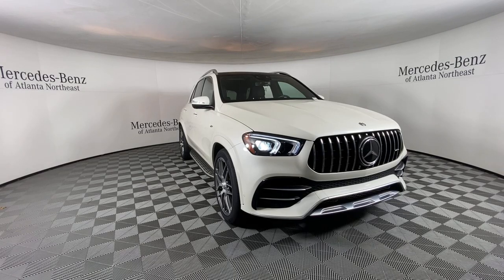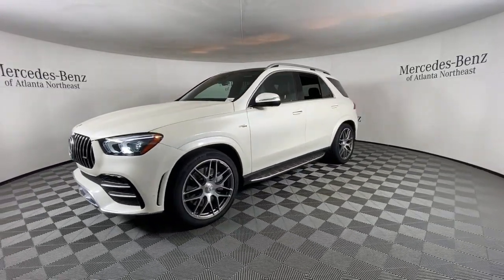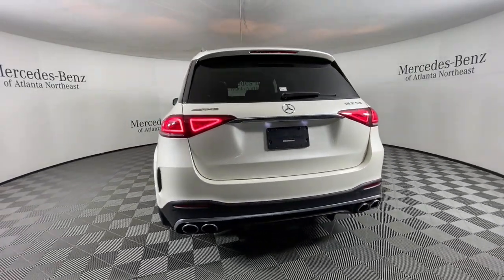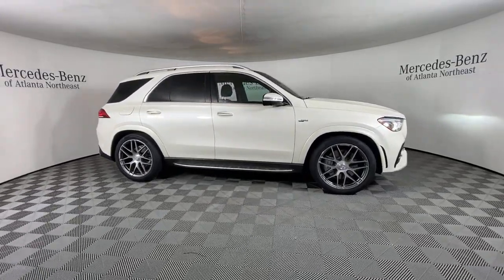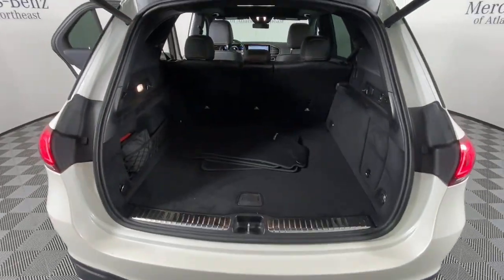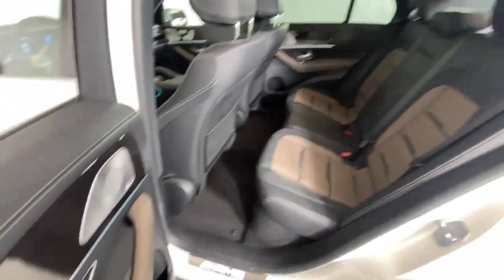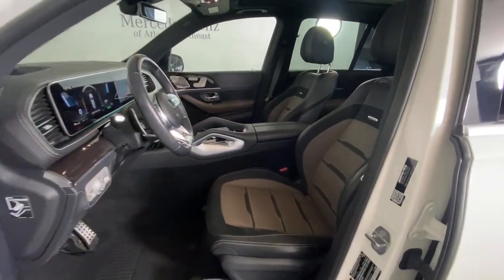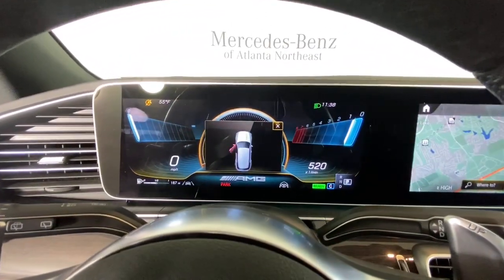2021 Mercedes-Benz GLE Duluth, Lawrenceville, Cumming, Johns Creek, Atlanta, GA M14511A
designo Diamond White Metallic Used 2021 Mercedes-Benz GLE GLE 53 AMG available in Duluth, Georgia at  Mercedes-Benz of Atlanta Northeast. Servicing the Lawrenceville, Cumming, Johns Creek, Atlanta, GA area.

Recent Arrival! Certified. Clean CARFAX. CARFAX One-Owner.brbr2021 Diamond White Mercedes-Benz GLE GLE 53 AMG 9-Speed Automatic 4-Wheel Disc Brakes ABS brakes Active Distance Assist DISTRONIC Active Speed Limit Assist Active Stop & Go Assist Adaptive suspension AMG Performance Exhaust System AMG Performance Steering Wheel in Nappa Leather Android Auto Apple CarPlay Auto-leveling suspension Automatic temperature control Brake assist Burmester Surround Sound System Delay-off headlights DISTRONIC PLUS Driver Assistance Package Plus Driving Assistance eCall Emergency System Electronic Stability Control Exterior Parking Camera Rear Four wheel independent suspension Front dual zone A/C Fully automatic headlights Garage door transmitter: HomeLink Genuine wood console insert Genuine wood dashboard insert Genuine wood door panel insert HD Radio Head-Up Display Heated Front Seats HERMES Communications Module LTE High Performance Tires Increased Towing Capacity LED Lighting Live Traffic MB Navigation MBUX Voice Control Navigation Services Navigation system: MBUX Navigation Updates For 3 Years NFC Wireless Charging Panic alarm Parking Assistance Package Parking Package w/Surround View Camera System Passenger Seat w/Memory & Lumbar Support Power Liftgate Power Tilt/Sliding Panorama Sunroof Premium audio system: MBUX Radio: MBUX Multimedia System Rear fog lights Remote keyless entry Route-Based Speed Adaptation Security system SiriusXM Satellite Radio Smartphone Integration Speed-sensing steering Steering wheel memory Steering wheel mounted audio controls Surround View System Traction control Traffic Sign Assist Trailer Hitch Wheels: 22 AMG Cross-Spoke Forged Wide Screen Cockpit.brbrMercedes-Benz Certified Pre-Owned Details:brbr  * Roadside Assistancebr  * Warranty Deductible: $0br  * Vehicle Historybr  * Includes Trip Interruption Reimbursement and 7 days/500 miles Exchange Privilegebr  * 165+ Point Inspectionbr  * Transferable Warrantybr  * Limited Warranty: 12 Month/Unlimited Mile beginning after new car warranty expires or from certified purchase date
Navigation system: MBUX|Driver Assistance Package Plus|Parking Assistance Package|Parking Package w/Surround View Camera System|13 Speakers|AM/FM radio: SiriusXM|Burmester Surround Sound System|HD Radio|HERMES Communications Module LTE|Increased Towing Capacity|MBUX Voice Control|Premium audio system: MBUX|Radio data system|Radio: MBUX Multimedia System|SiriusXM Satellite Radio|Weather band radio|Wide Screen Cockpit|Air Conditioning|Automatic temperature control|Front dual zone A/C|Rear window defroster|Head-Up Display|Memory seat|Power driver seat|Power steering|Power windows|Remote keyless entry|Steering wheel memory|Steering wheel mounted audio controls|Adaptive suspension|AMG Performance Steering Wheel in Nappa Leather|Auto-leveling suspension|Four wheel independent suspension|Speed-sensing steering|Traction control|4-Wheel Disc Brakes|ABS brakes|Anti-whiplash front head restraints|Dual front impact airbags|Dual front side impact airbags|Emergency communication system: eCall Emergency System|Front anti-roll bar|Knee airbag|Low tire pressure warning|Occupant sensing airbag|Overhead airbag|Power adjustable front head restraints|Rear anti-roll bar|Moonroof|Power Tilt/Sliding Panorama Sunroof|Smartphone Integration|Power Liftgate|Brake assist|Driving Assistance|Electronic Stability Control|Exterior Parking Camera Rear|Delay-off headlights|Fully automatic headlights|Rear fog lights|Panic alarm|Security system|Active Distance Assist  DISTRONIC|DISTRONIC PLUS|Route-Based Speed Adaptation|Speed control|Active Stop & Go Assist|AMG Performance Exhaust System|Auto-dimming door mirrors|Bumpers: body-color|Heated door mirrors|LED Lighting|Power door mirrors|Roof rack: rails only|Spoiler|Turn signal indicator mirrors|Active Speed Limit Assist|Android Auto|Apple CarPlay|Apple CarPlay/Android Auto|Auto tilt-away steering wheel|Auto-dimming Rear-View mirror|Compass|Driver door bin|Driver vanity mirror|eCall Emergency System|Front reading lights|Garage door transmitter: HomeLink|Genuine wood console insert|Genuine wood dashboard insert|Genuine wood door panel insert|Heated Power Front Seats w/Driver Memory|Illuminated entry|Leather steering wheel|Live Traffi